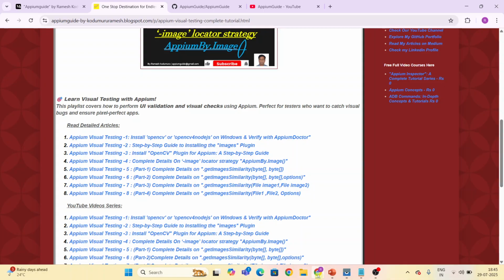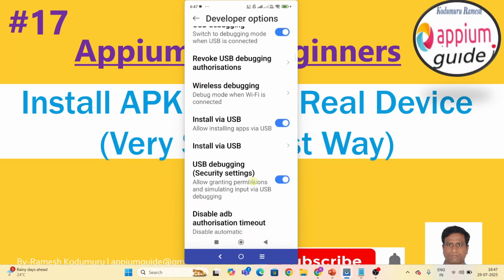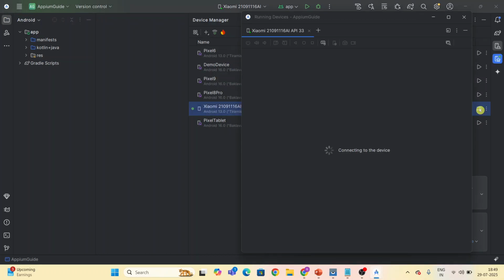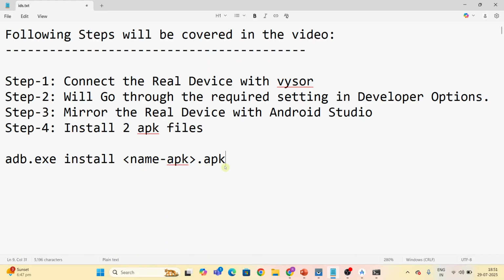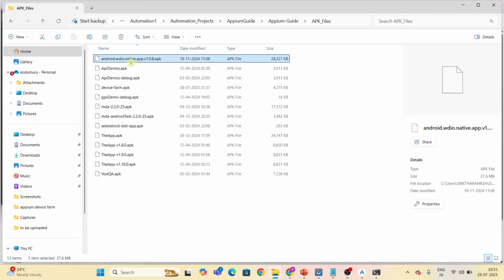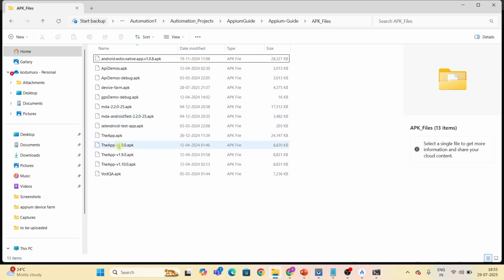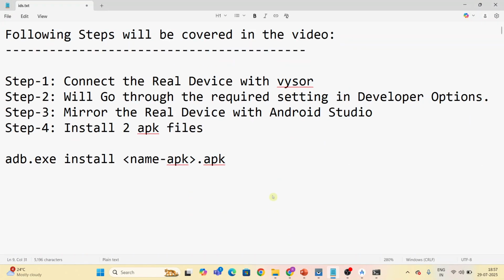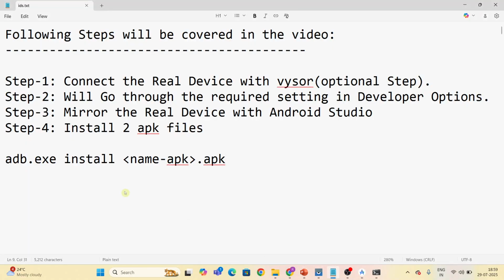Appium Tutorial 17 | Install APK Files on Real Device (Very Easy & Simplest Way)Step-By-Step Detail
Key Takeaways from This Tutorial:
📱 Learn how to install APK files on a real Android device in the easiest and most beginner-friendly way! This step-by-step guide covers everything you need — no complex tools or coding required. Perfect for testers, developers, and anyone working with Android apps.

🎯 Perfect for testers and developers who want to interact with real devices seamlessly during automation.